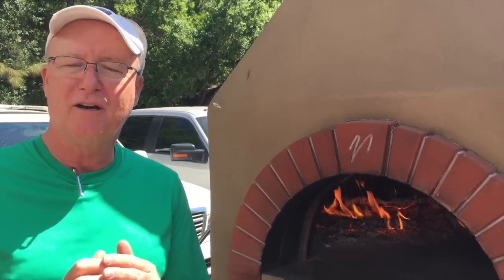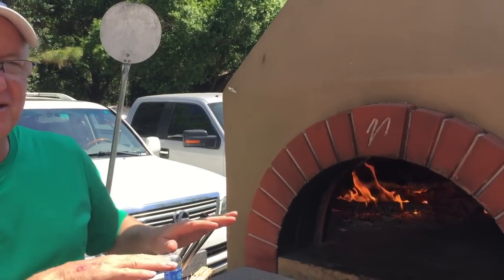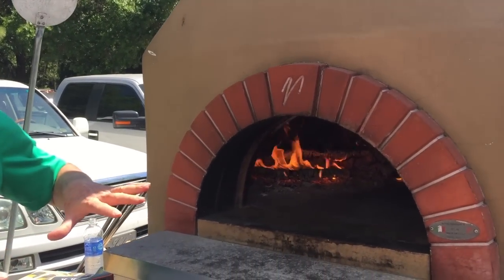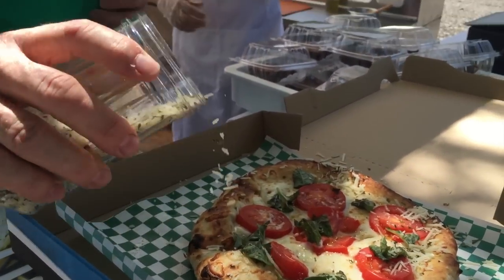Brick Oven Pizza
Brick Oven Pizza and Triple Chocolate Brownies by Lee Russell